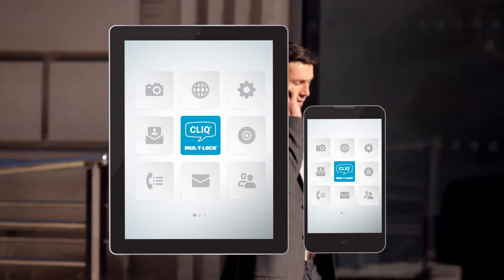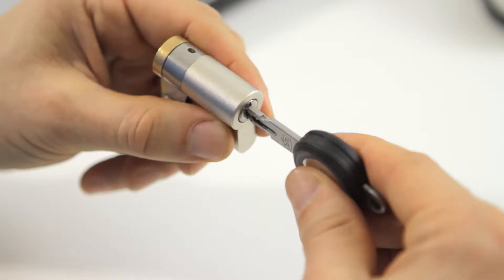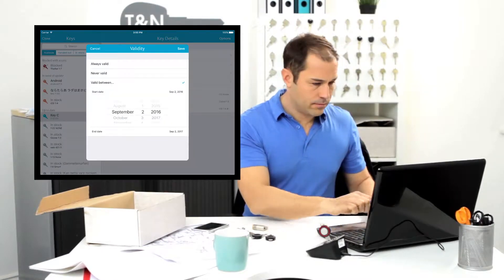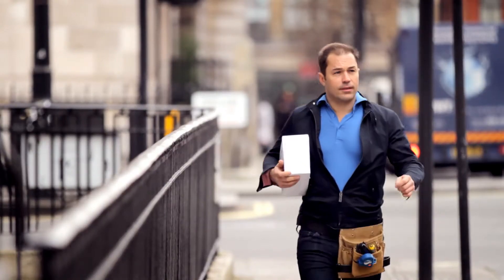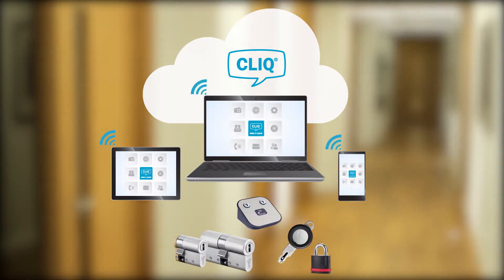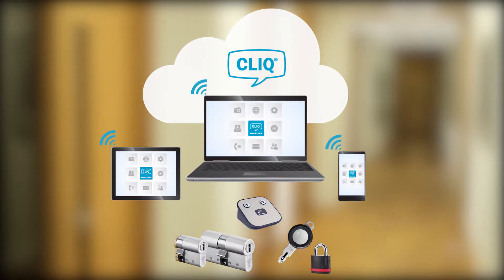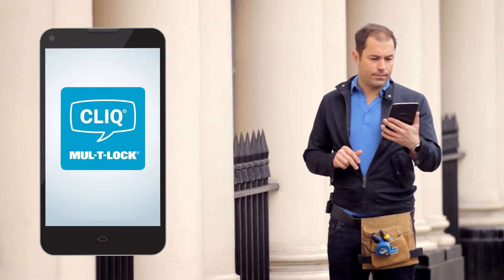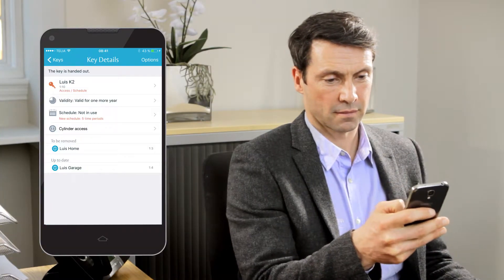Mul-T-Lock UK CLIQ® Go Locksmith Video